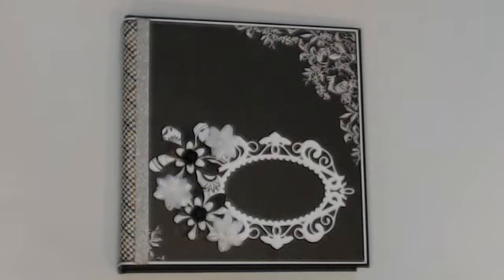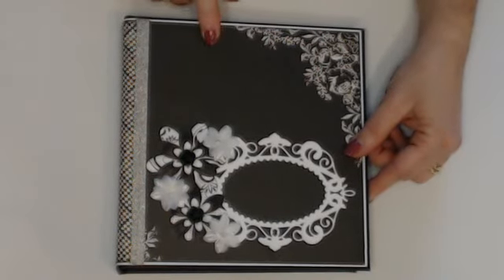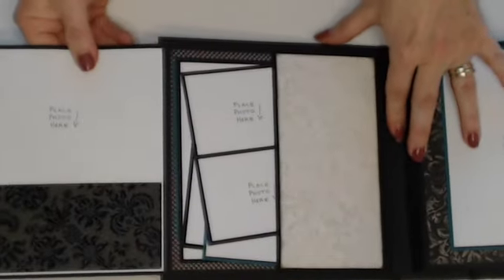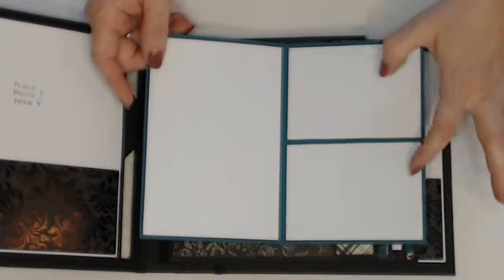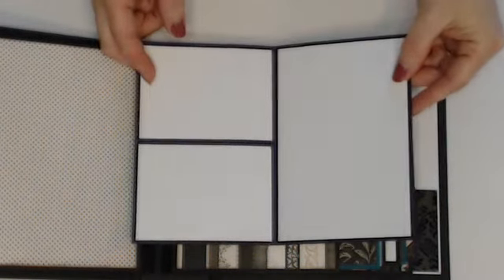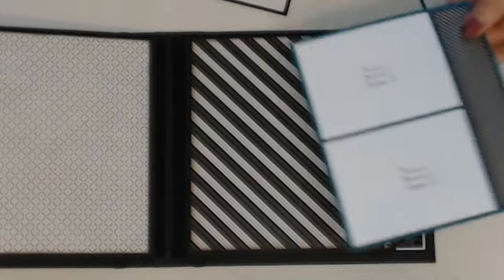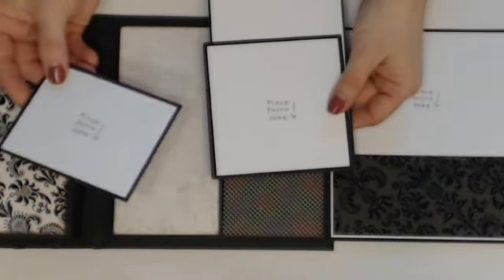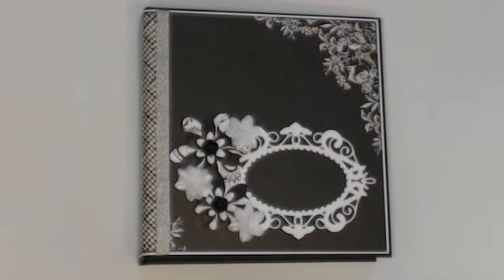B2B Mini Album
A simple back to basic mini album with a few minor changes.  I used the beginner album for this one.